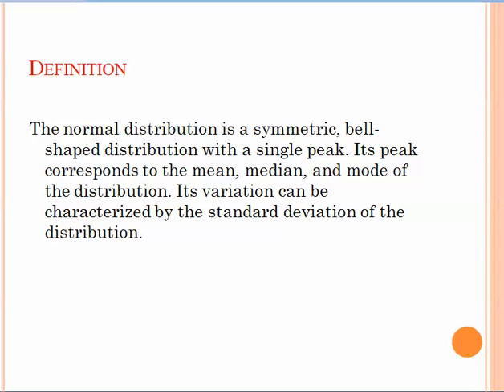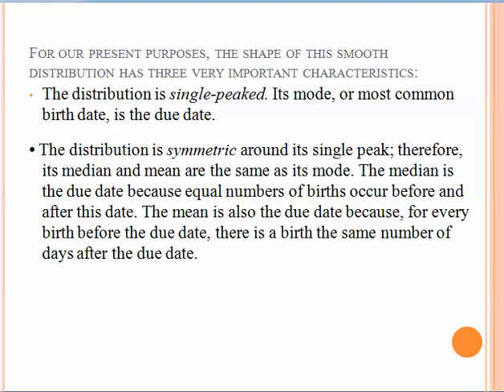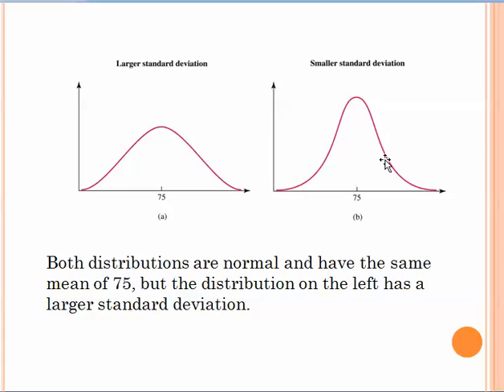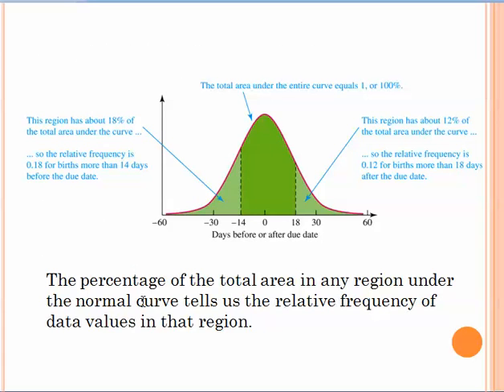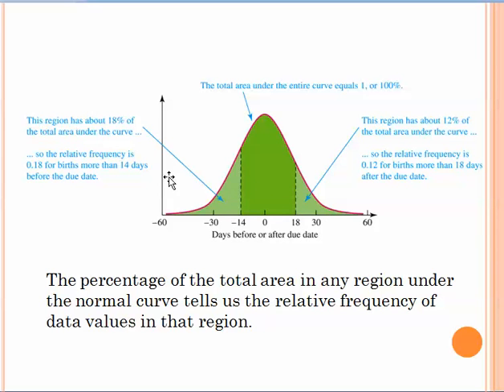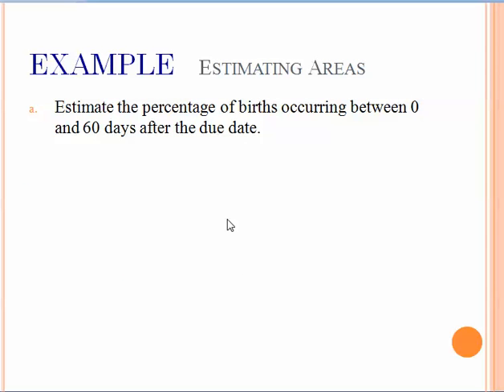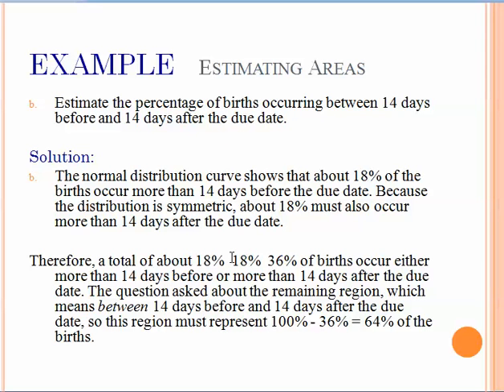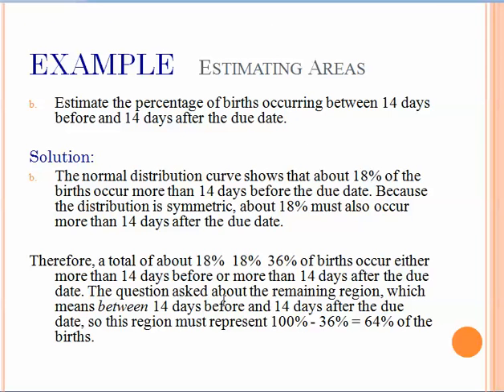5/8/2012 9:24:45 AM